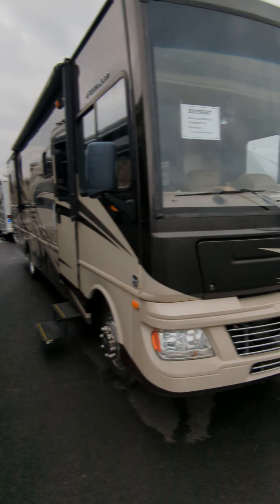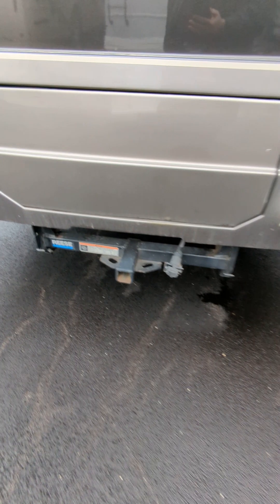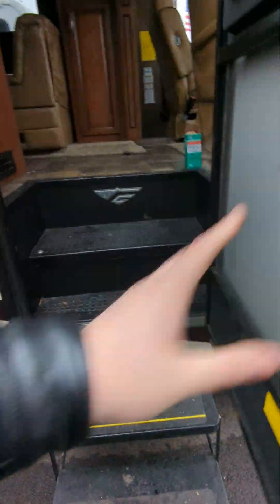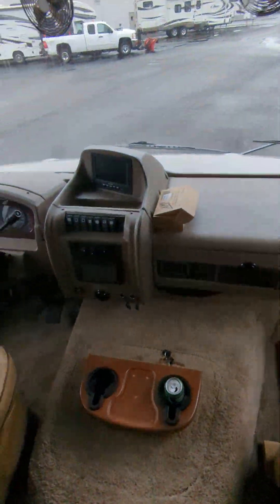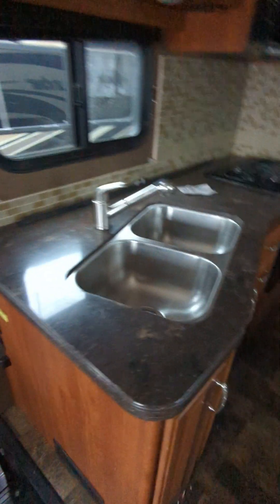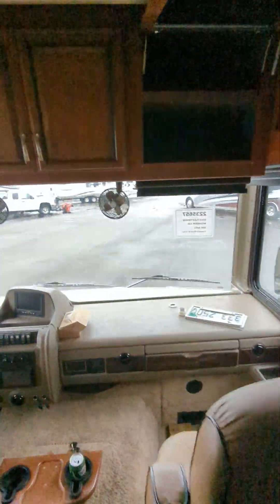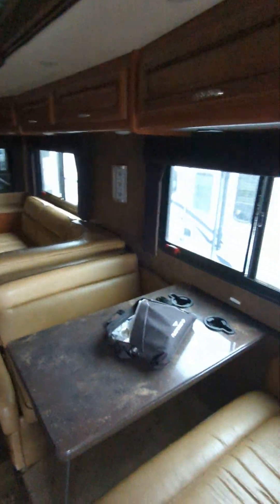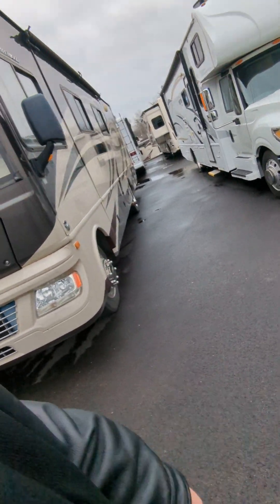2014 Fleetwood bounder